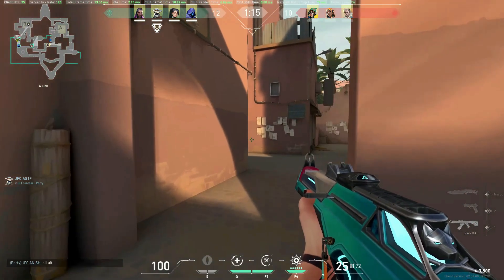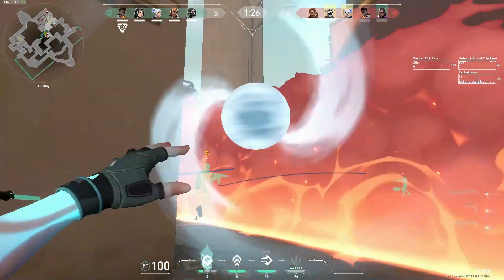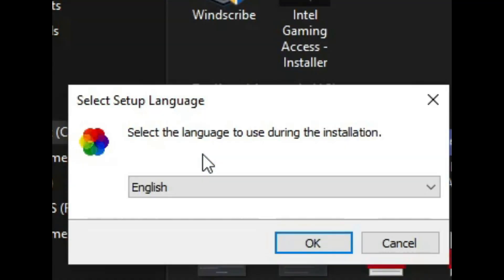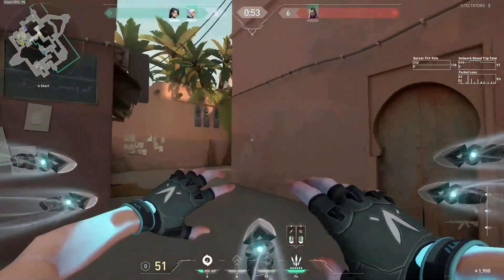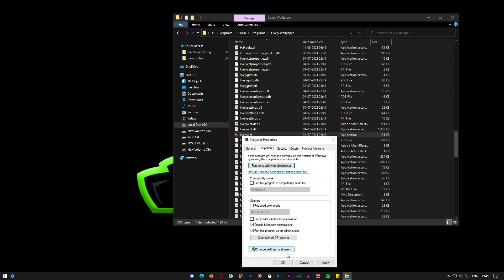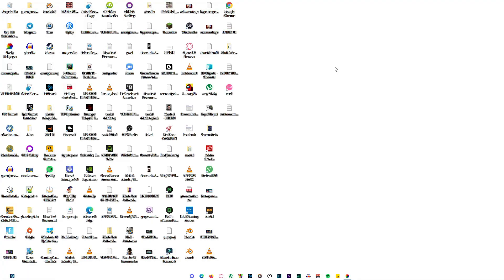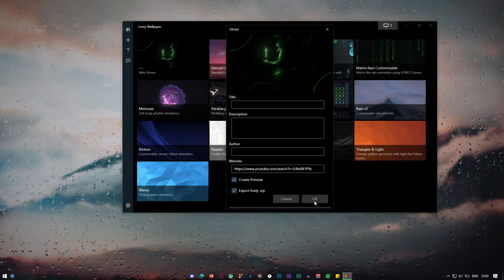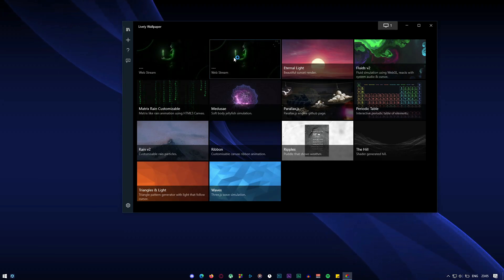Set Live Wallpapers on Windows PC for FREE + Fix CPU Usage in 2024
How to Get Live Wallpapers on Windows PC for FREE + Fix CPU Usage in 2024

In this video, I'm gonna explain How to Get Live Wallpapers on Windows PC for FREE and make your desktop look much better with live Wallpaper like videos, GIFs or even YouTube videos (using just the video links) and this is an alternative of Wallpaper Engine which is available only on Steam.

Description Tags :

wallpaper engine
live wallpaper
lively wallpaper totorial
free wallpaper engine